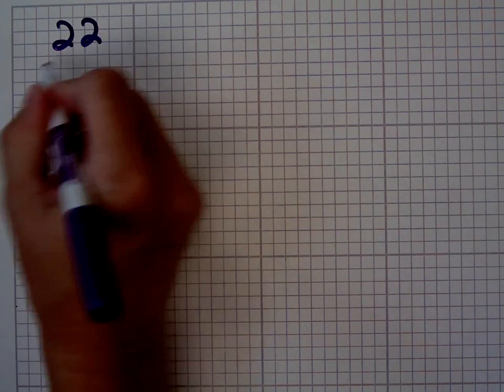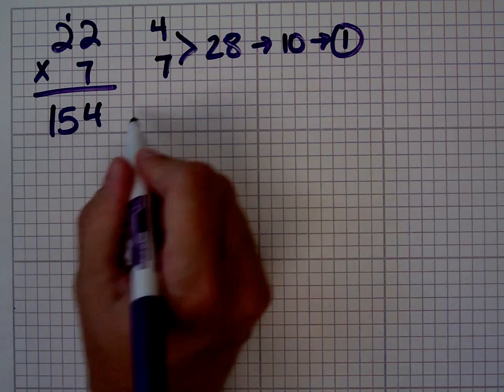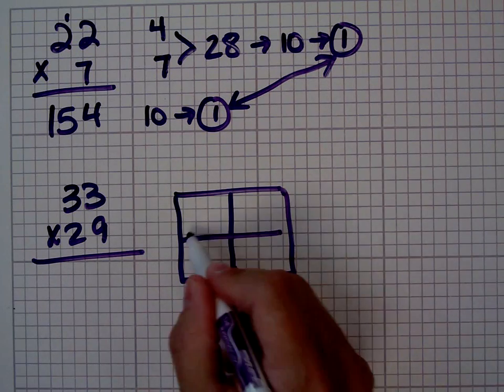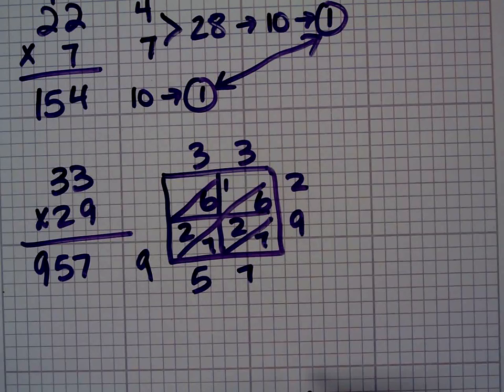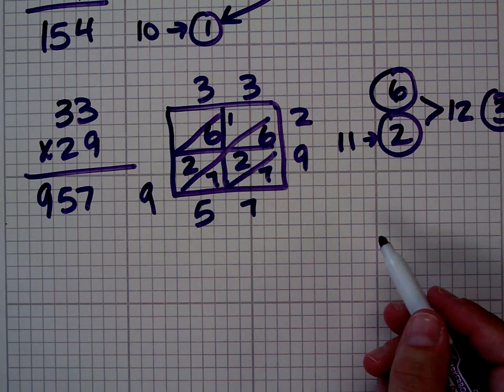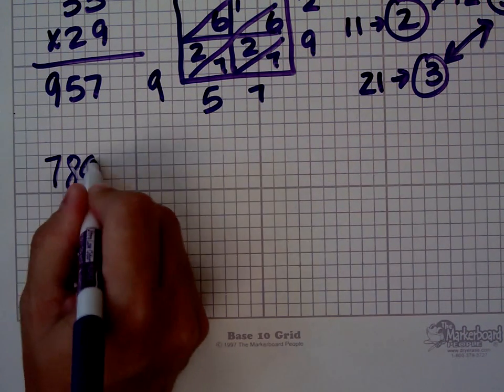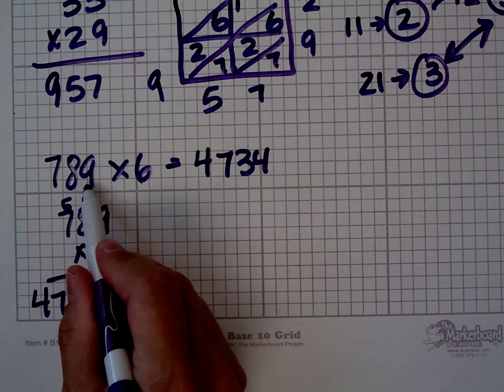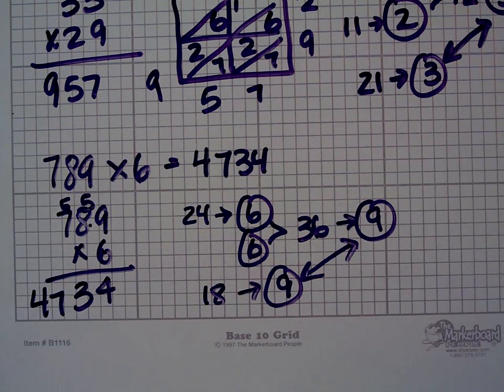Using the digital root to check multiplication problems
You can use the digital root to check the correctness of multiplication problems.